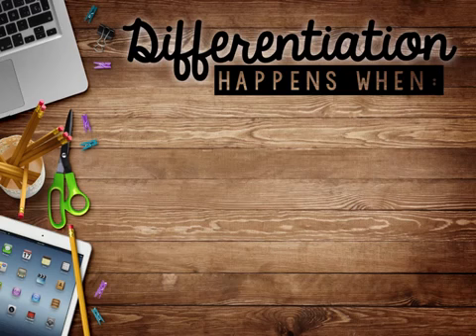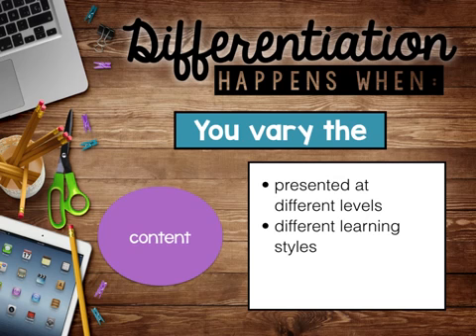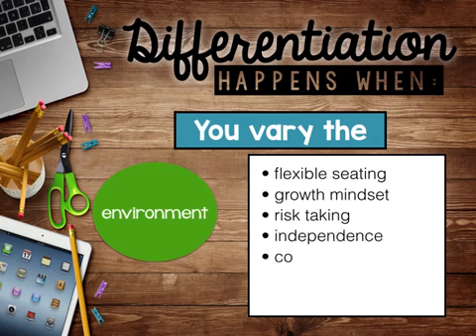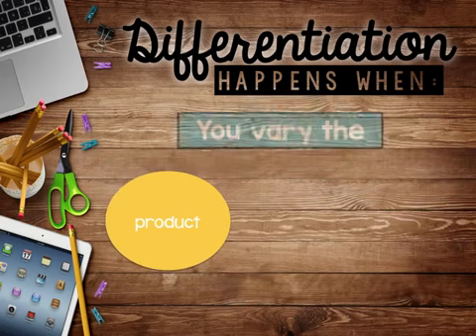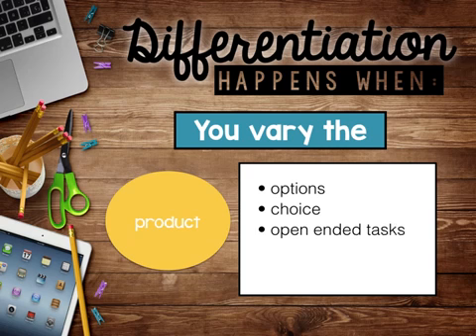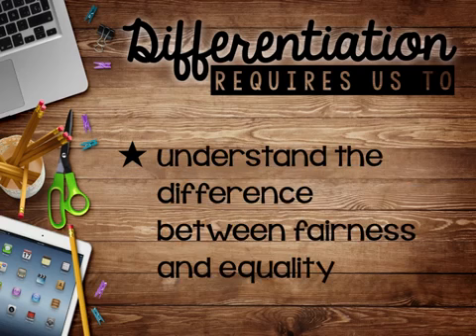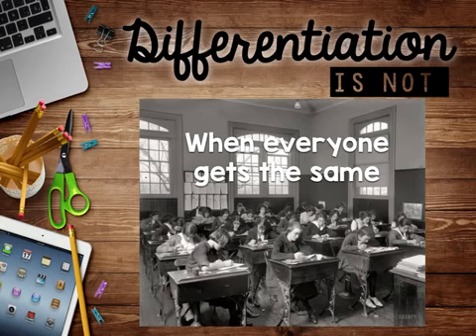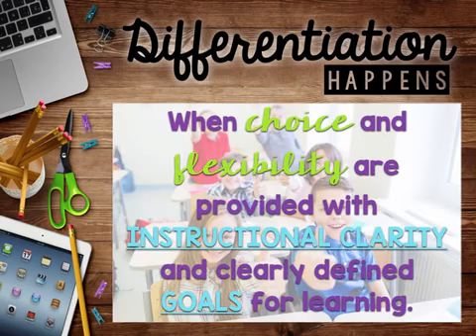Methods of teaching